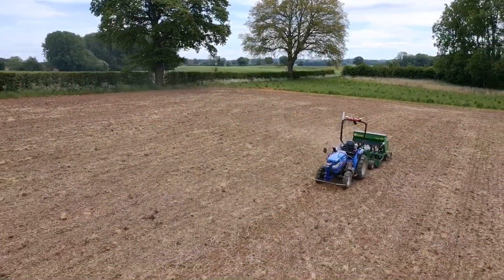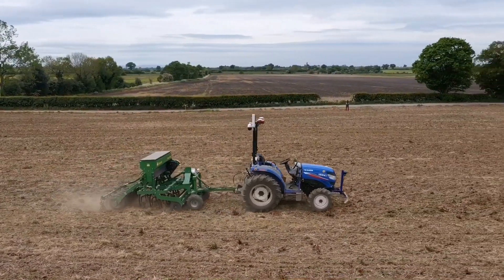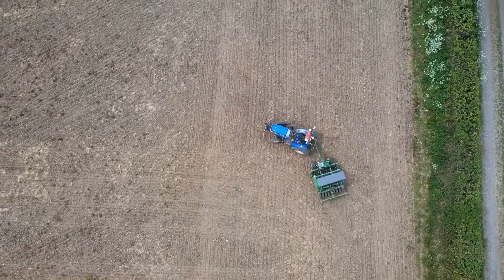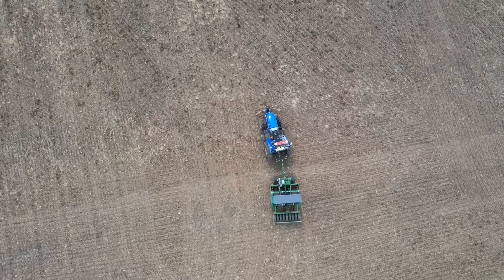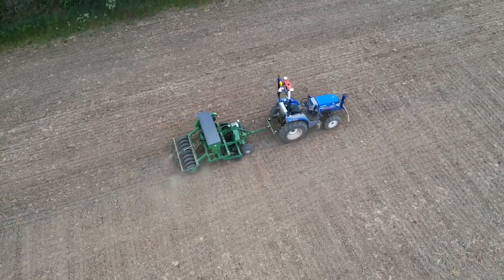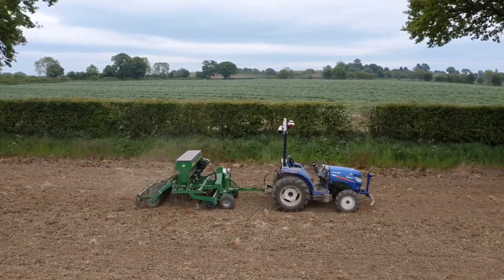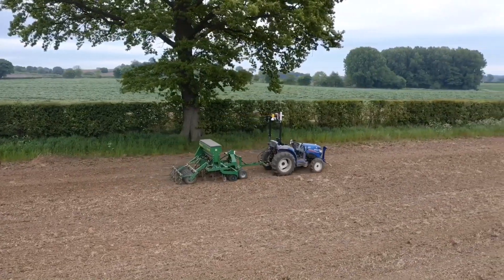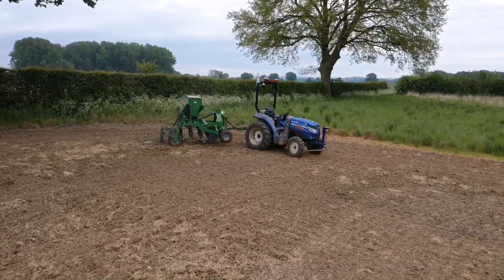Hands Free Farm - Drilling Blue Pits & project overview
Drone footage of our first autonomous drilling on the HFF
Following poor winter weather and then UK lockdown due to the coronavirus pandemic the HFF team have finally been able to get out into the field to plant a cover crop and have their first opportunity at endurance testing. The field being drilled in this video is Blue Pits, it is 1.6ha and is a clay soil with a gradual slope from side to side. The tractor control system is all new from FarmscanAg and the route planning, which now includes headlands, has been developed by Precision Decisions both of whom are partners in the project.
The HFF is located at Harper Adams University who are also responsible for integrating the various systems and machines.